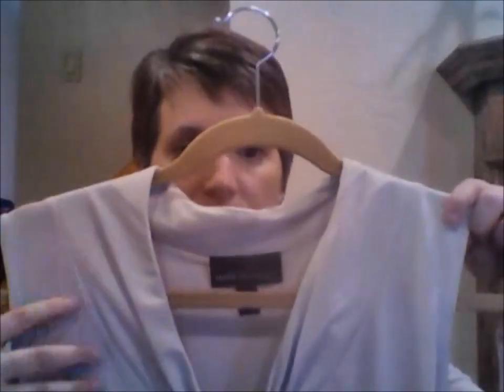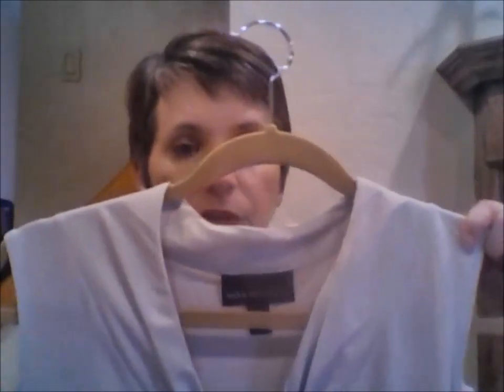The Life-Changing Magic of Tidying Up: Clothing Redux - Update (June 2015)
Remember my grand plans of returning in early June with a newly-organized closet and a capsule wardrobe?

Well, vacation and having fun took precedence, but I wanted to share a few thoughts and some of the clothing that may not make the cut.